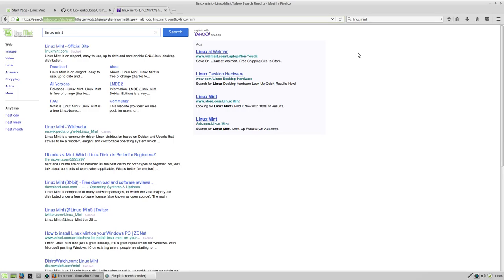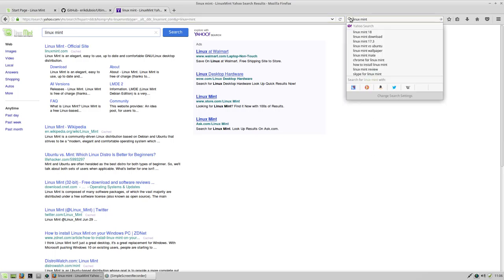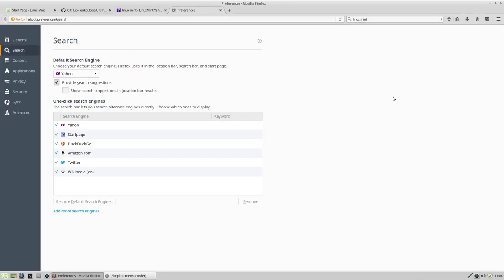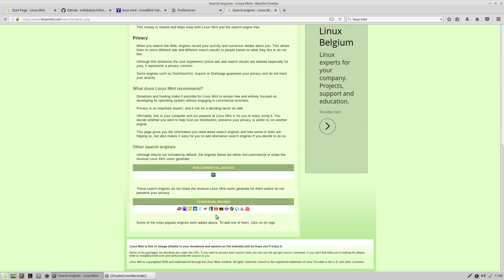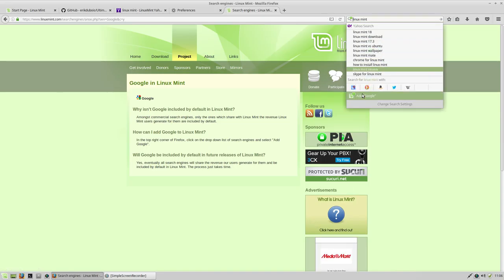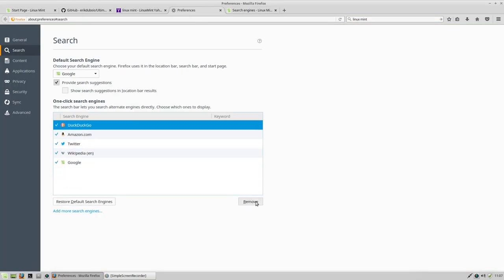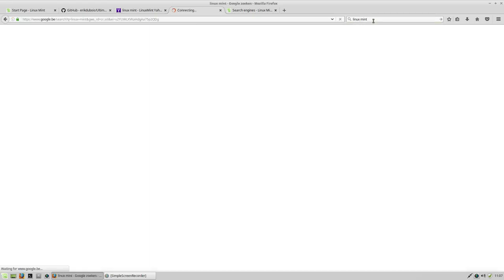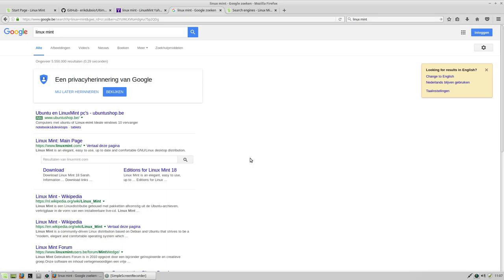linux mint 18 xfce 5 adding google as search engine to firefox rather than yahoo